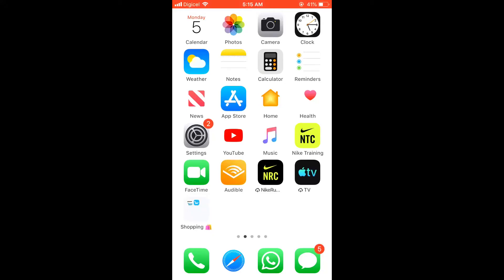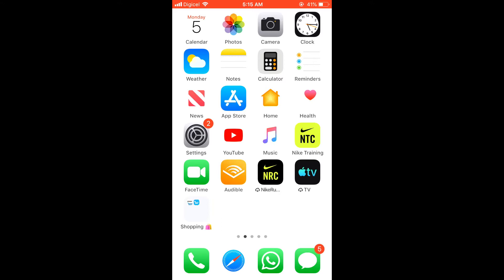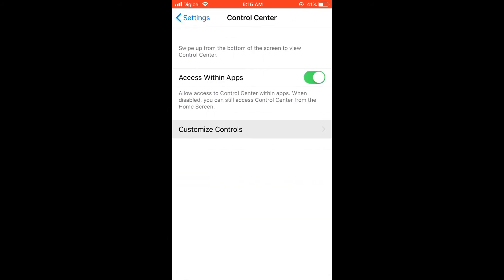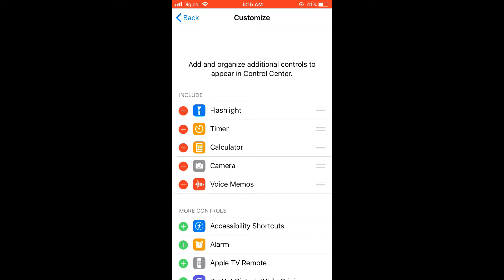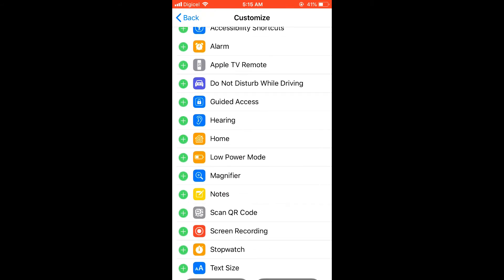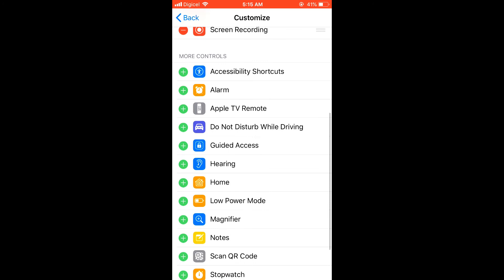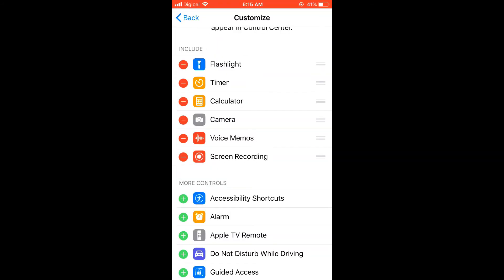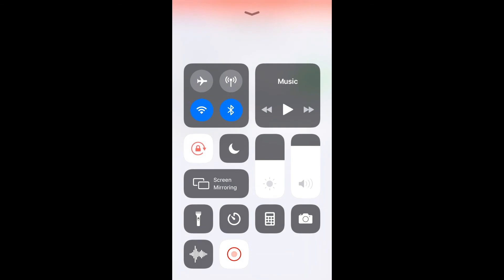How To Add Screen Record On Iphone,how to add screen record on iphone swipe up